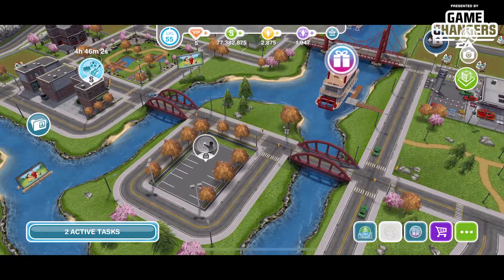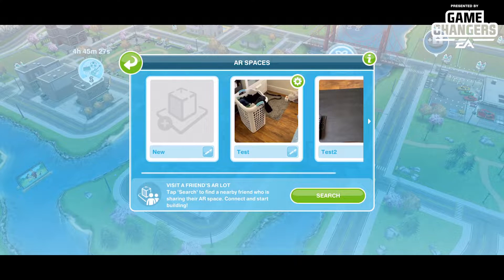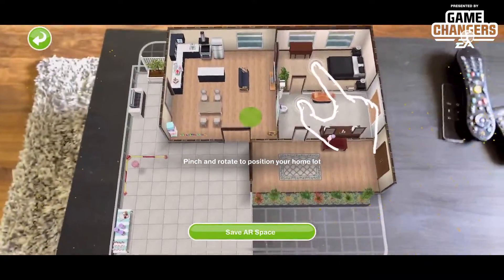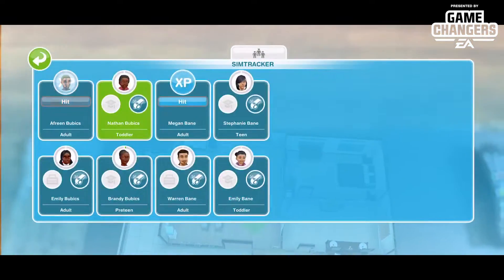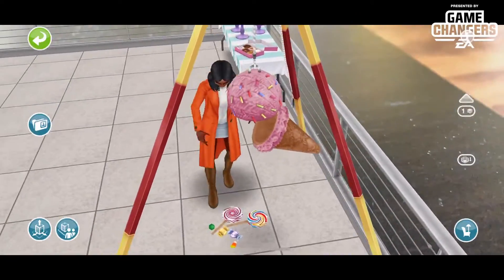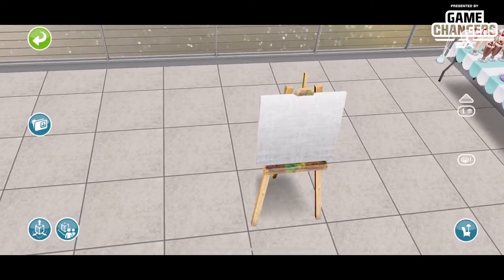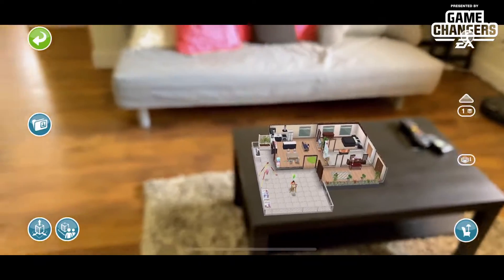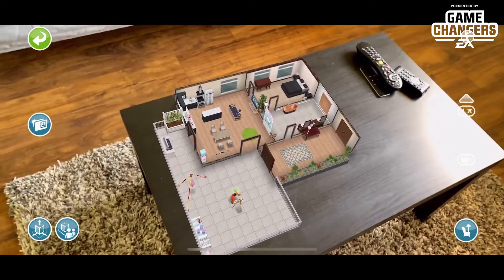Sims Freeplay AR Spaces (Augmented Reality Update) iOS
Welcome to my first look at The Sims FreePlay ground breaking AR Spaces update. The Sims Freeplay AR Spaces update is the update that finally allows Sims Freeplay players to bring their Sims out of their phones and into the real world!

Let's break barriers and get a little closer to our Sims using Augmented Reality!